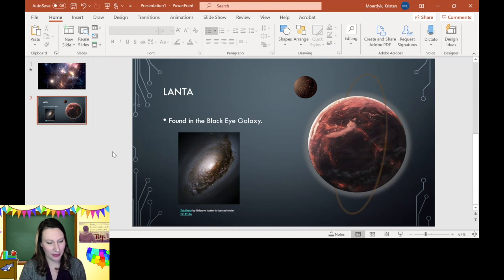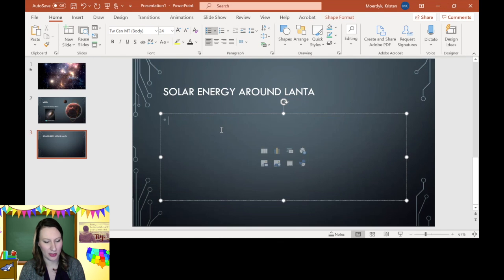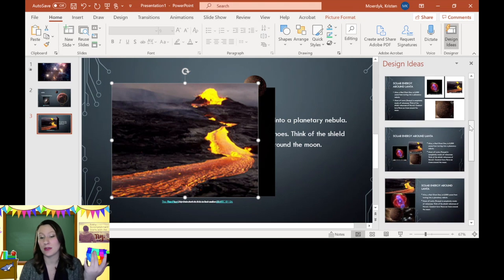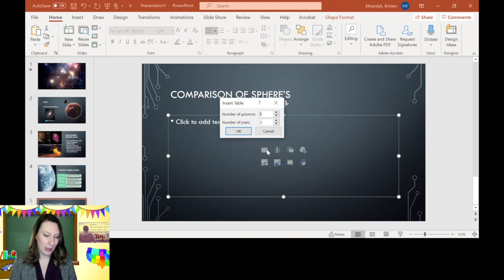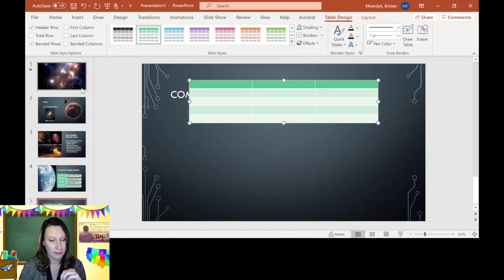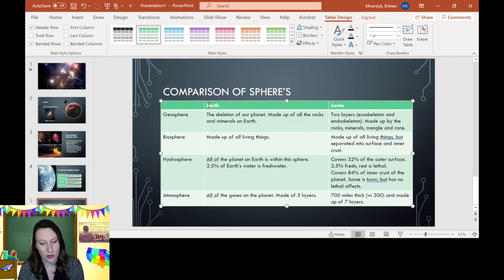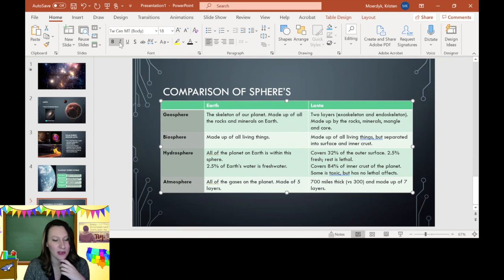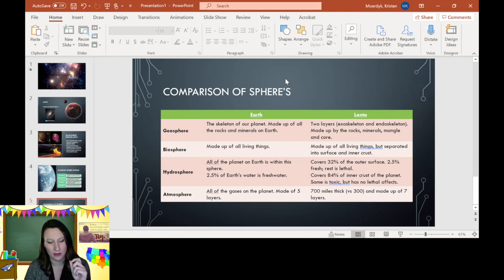How to create a PowerPoint Part 2